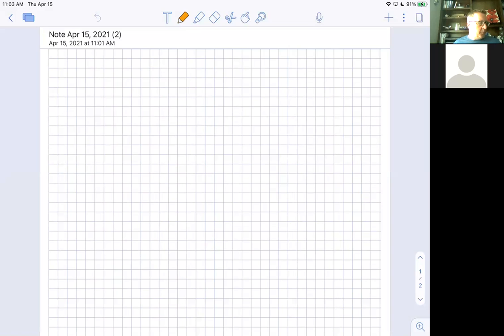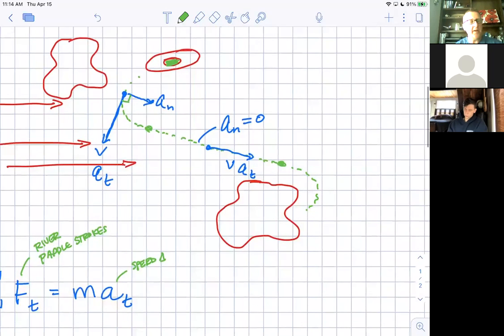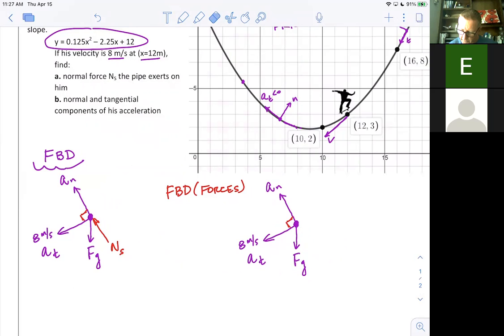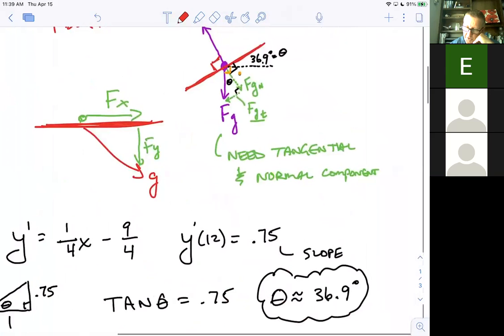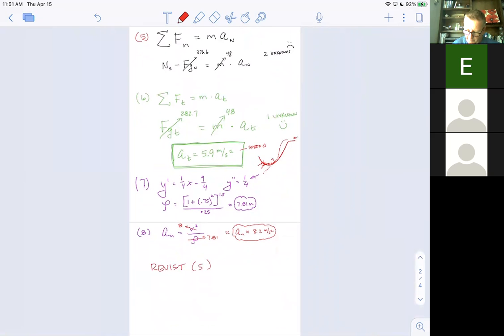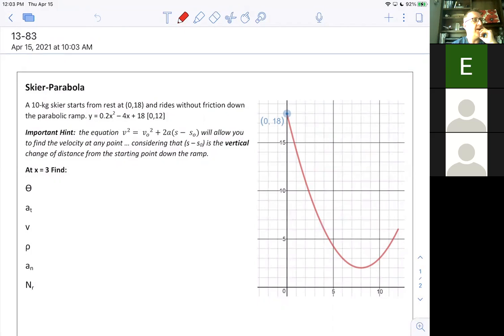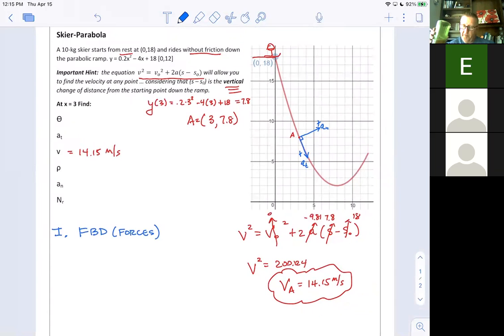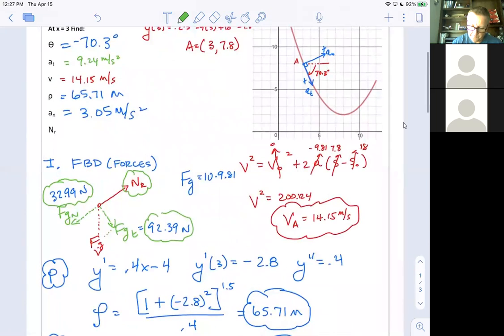13.5: kinetics of curved motion